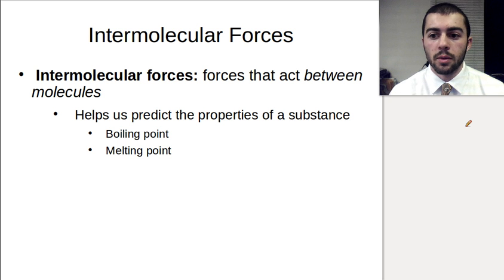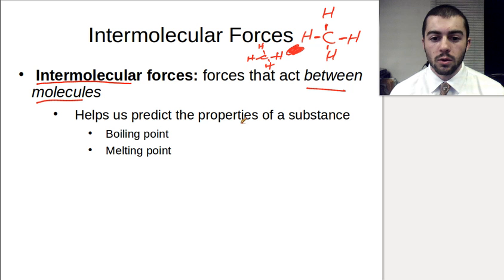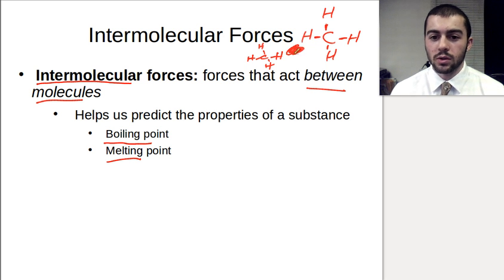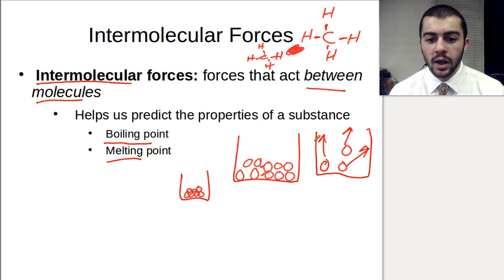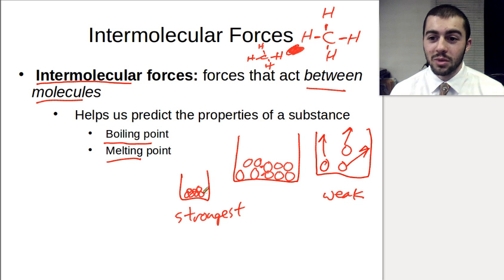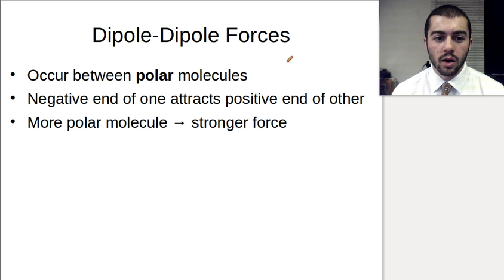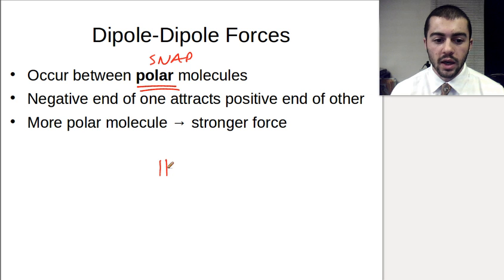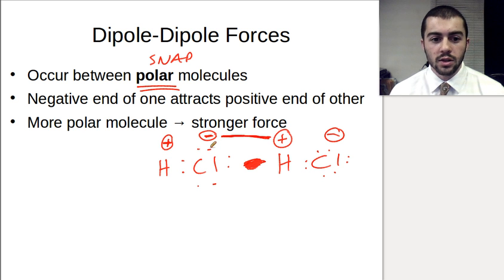Intermolecular Forces - Regents Chemistry